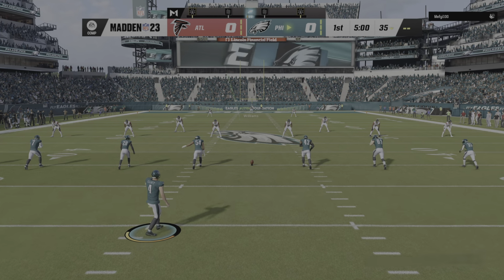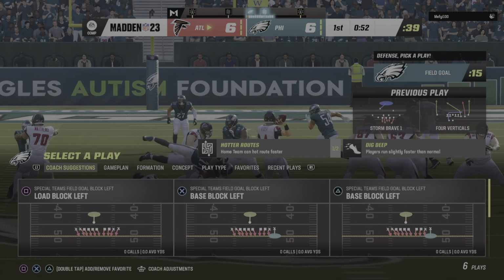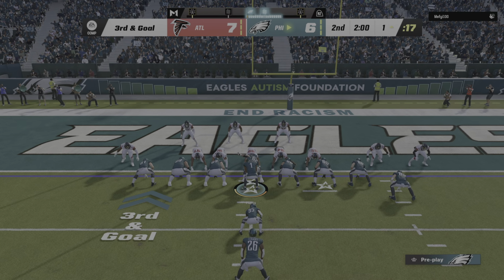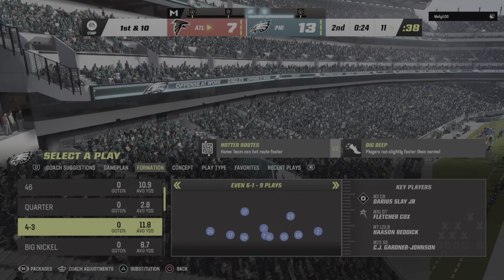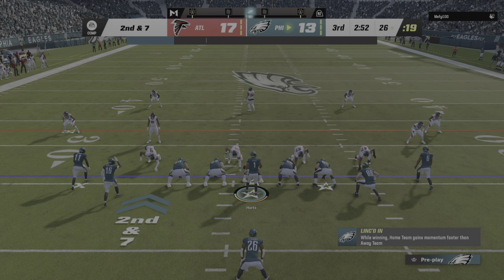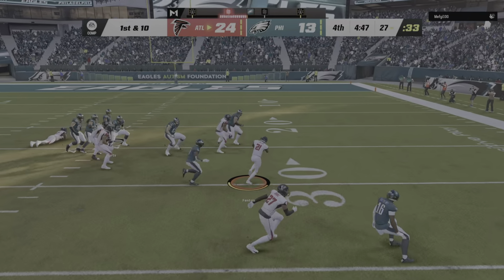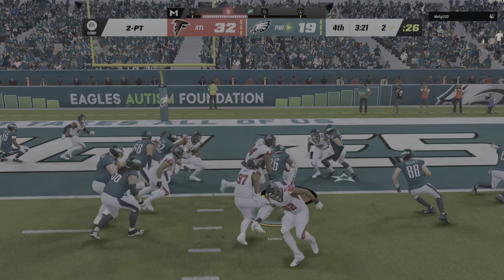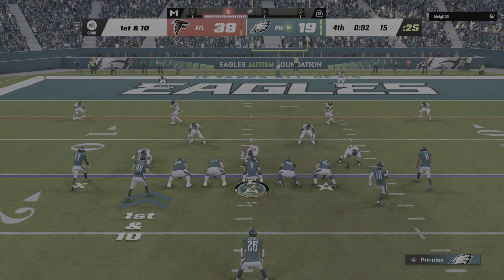Wrong button falcons